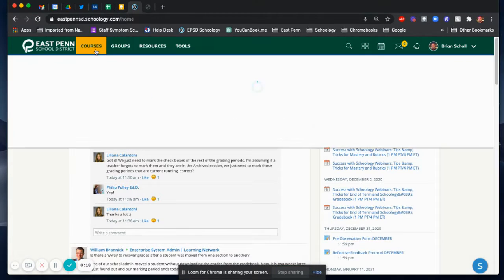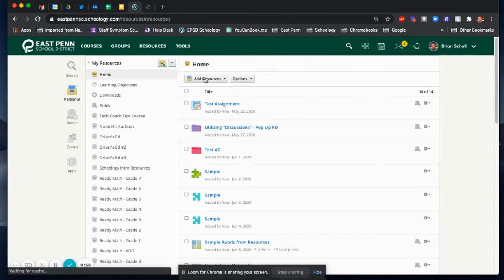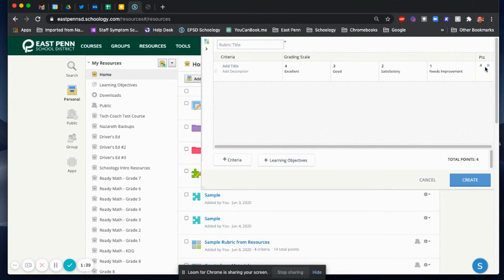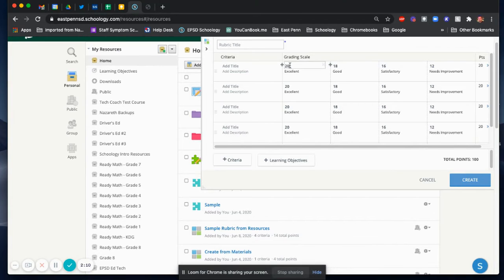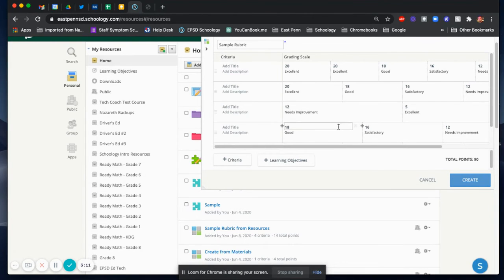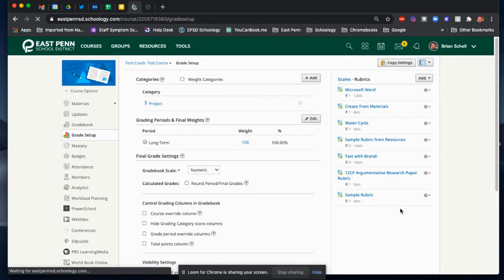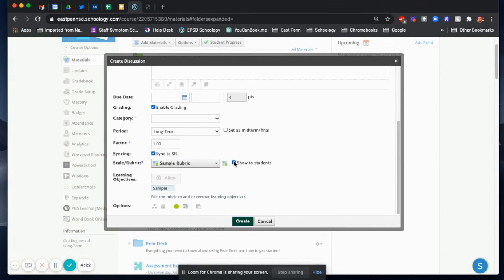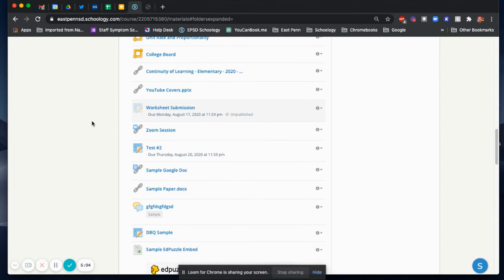Schoology: Creating Custom Rubrics